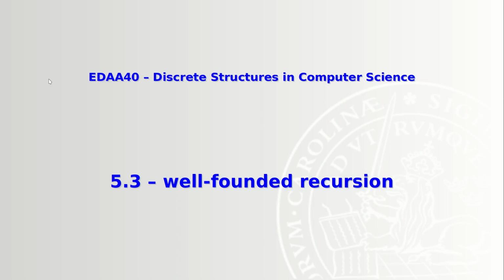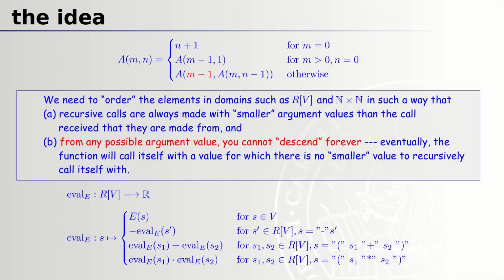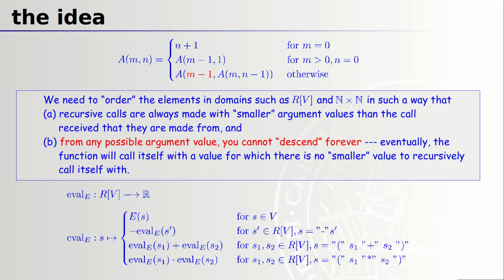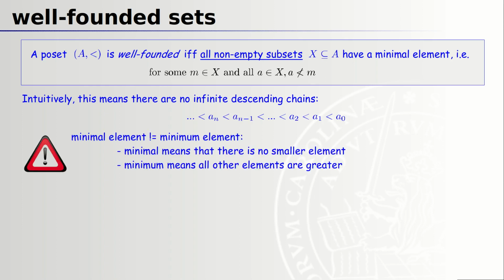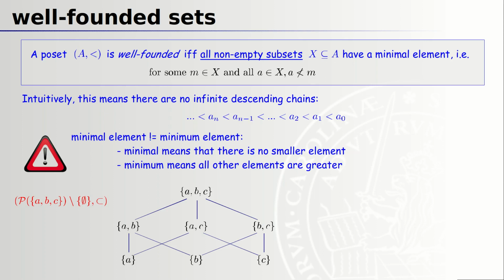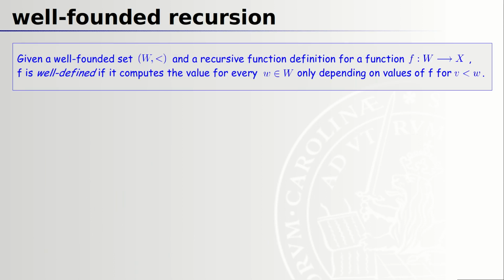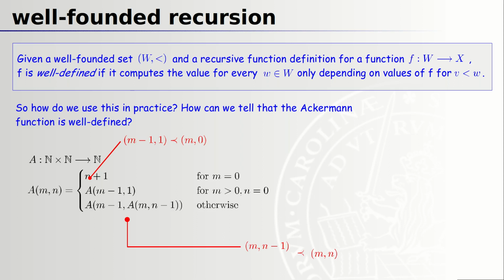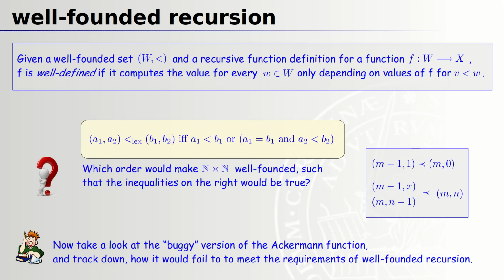EDAA40 05 03